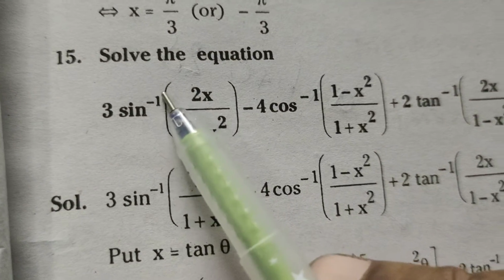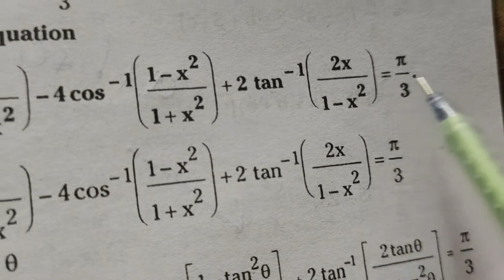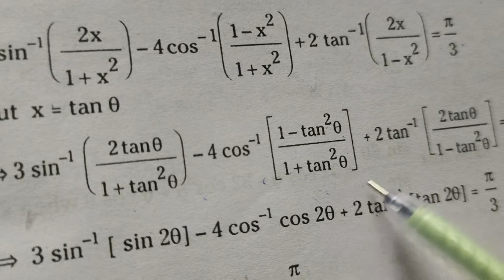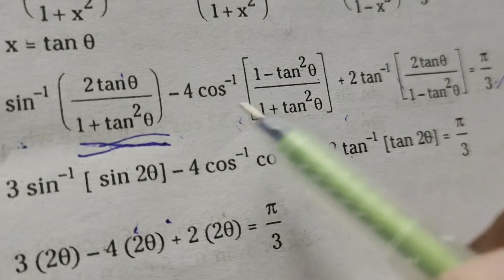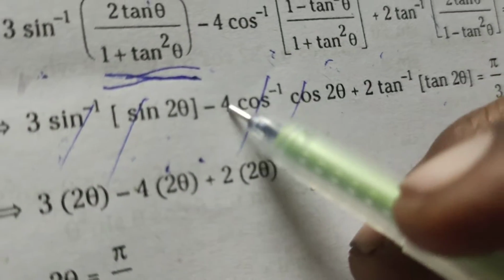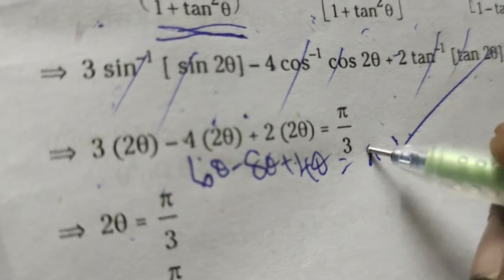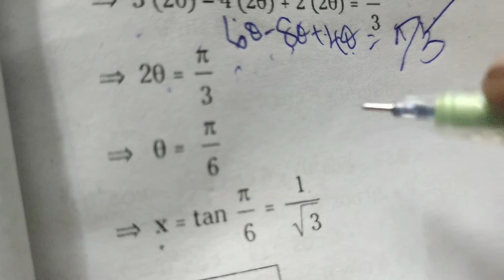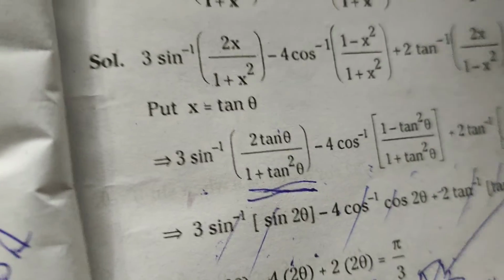Solve the problem in trignometry